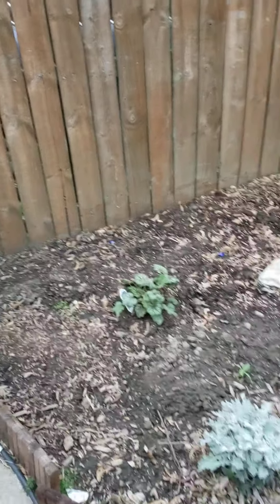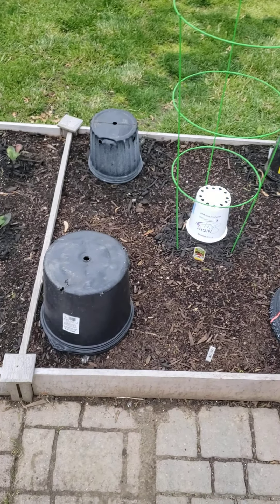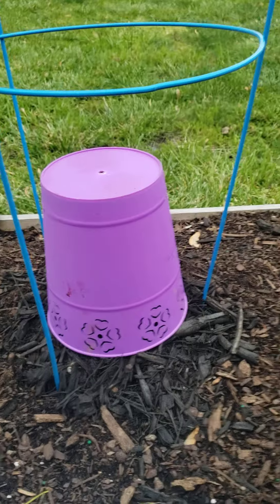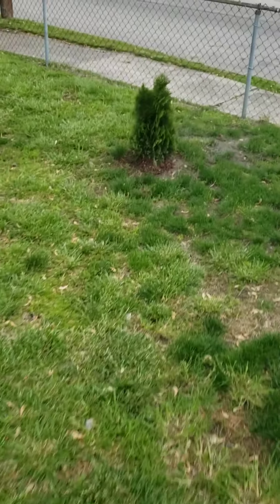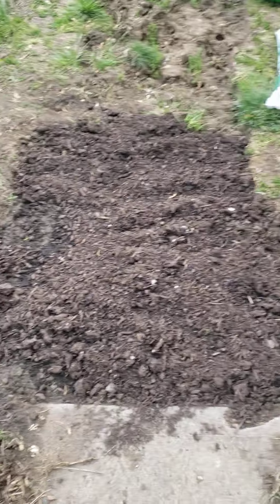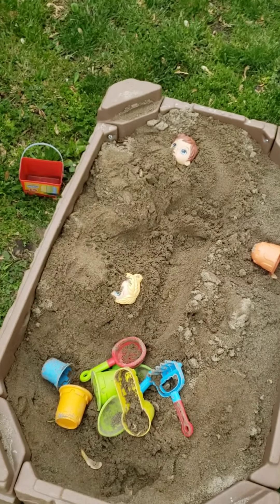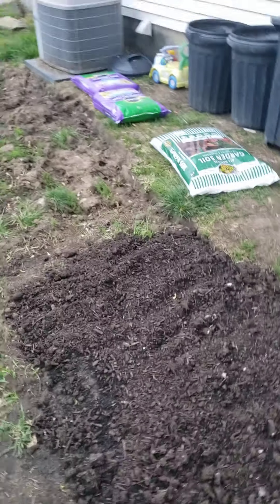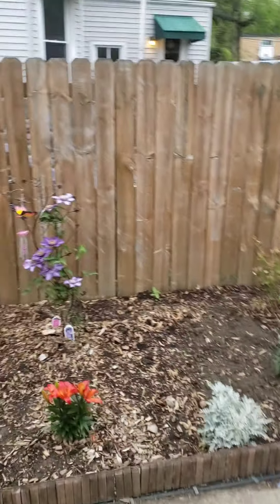My Garden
This is a video tour of my garden, backyard, and patio.